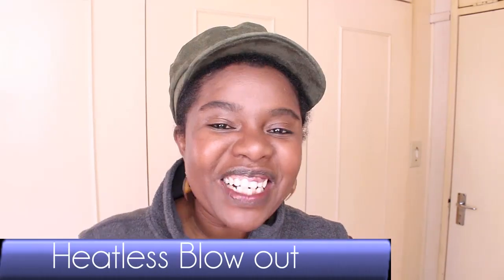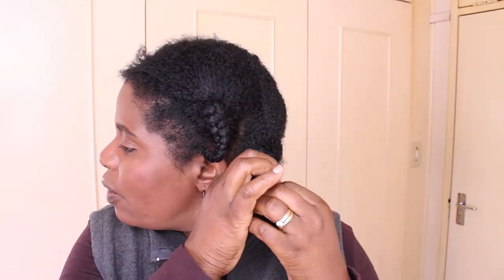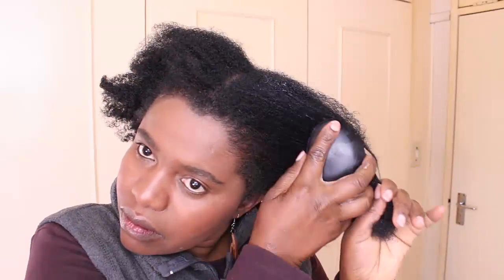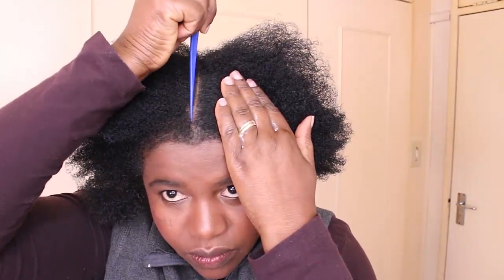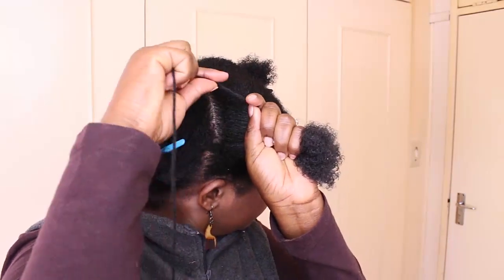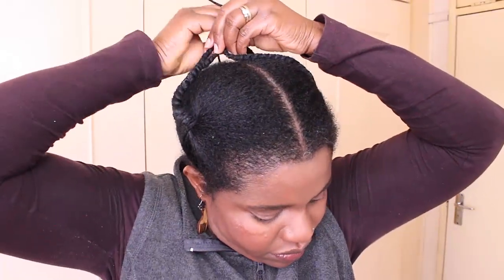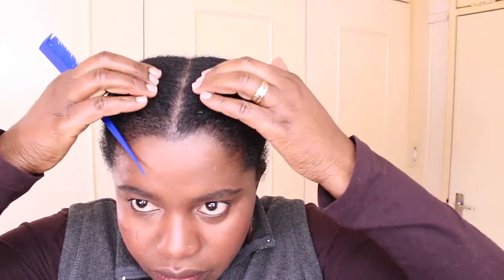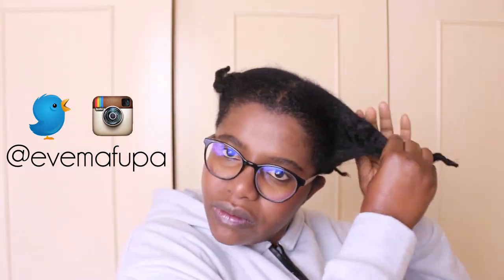How To Stretch Hair With African Threading | Natural Sisters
This is how I stretch my hair using African Threading. It is an easier  way of achieving a blow dried hair look without using heat. I use heat to stretch my hair at times but sometimes, like now, I give it some rest. But I still want to wear my hair stretched and African Threading is a safer way to do that. I stretched my hair for a trim which I also recorded so look out for it soonest.

I washed my hair using African Black Soap, Conditioned with Nashe Organics Moisturising Conditioner, the Leave in conditioner is from Nashe Organics as well. I then sealed moisture with my all time fav, whipped Shea butter, Twist & Shine.

Do you also use African threading to stretch your hair? Let me know your tricks in the comments section below.

for more hair tips and DIY recipes.

Twitter handle, @evemafupa

Instagram, @evemafupa